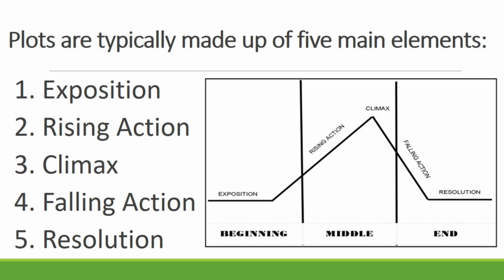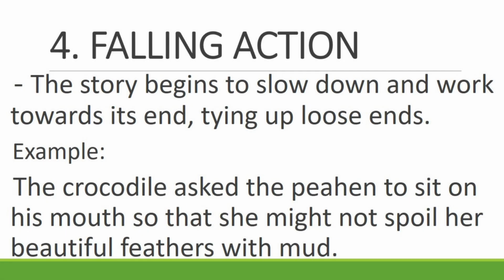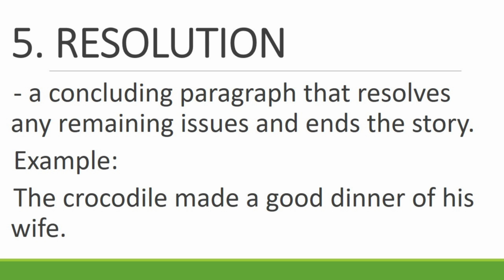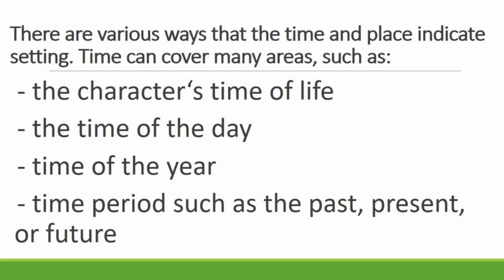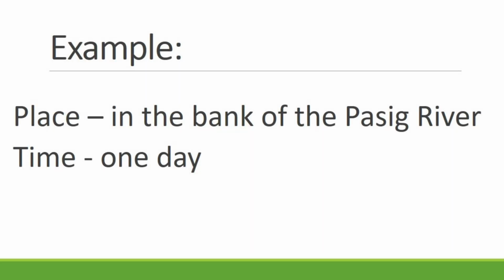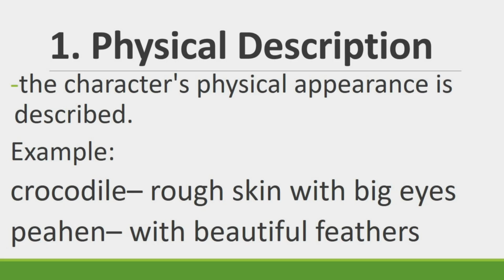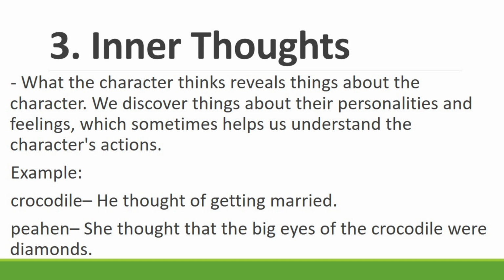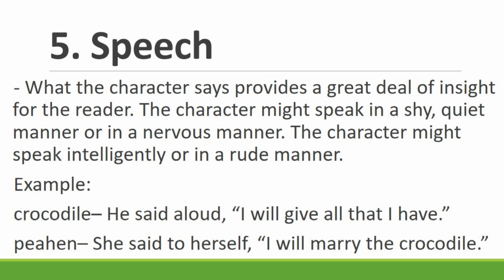Appraise the Unity of Plot, Setting Characterization in a Material ViewedtoachievetheWriter'sPurpose